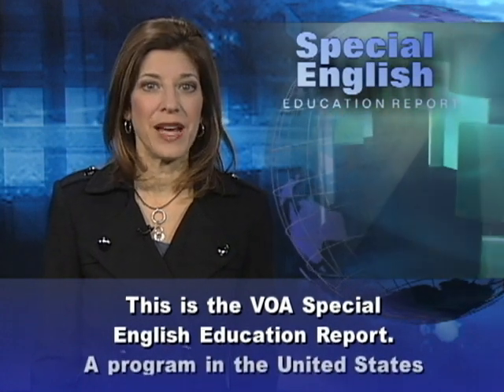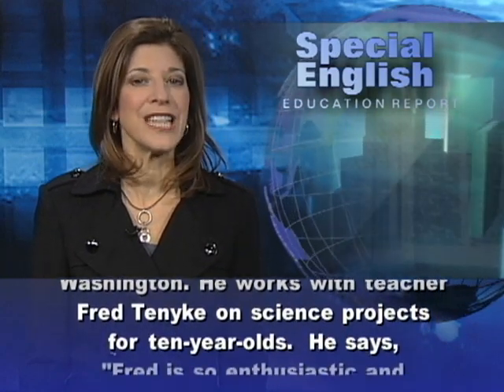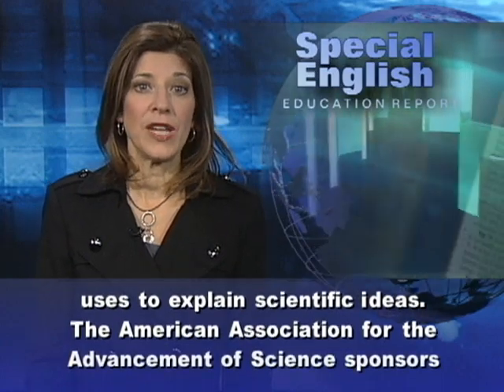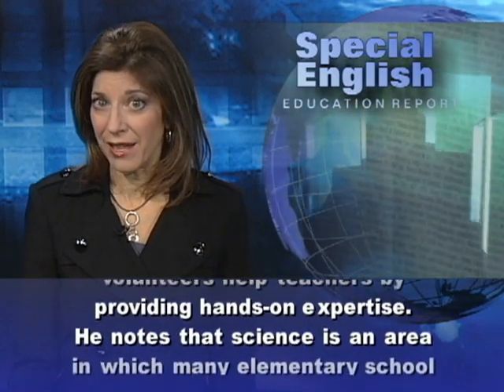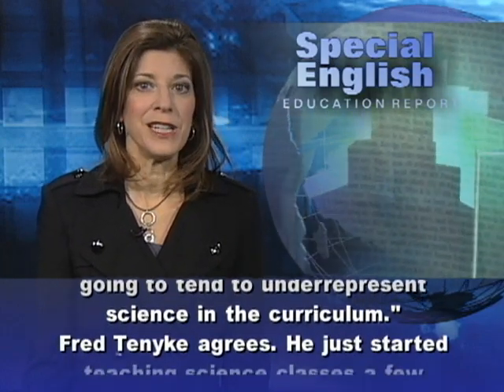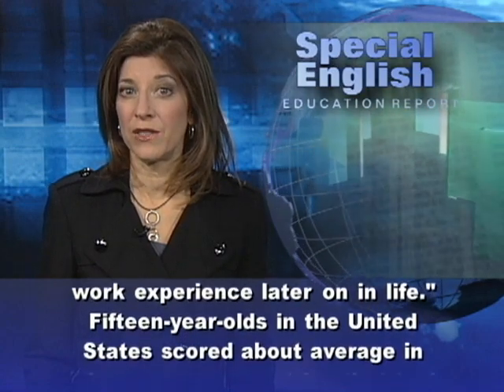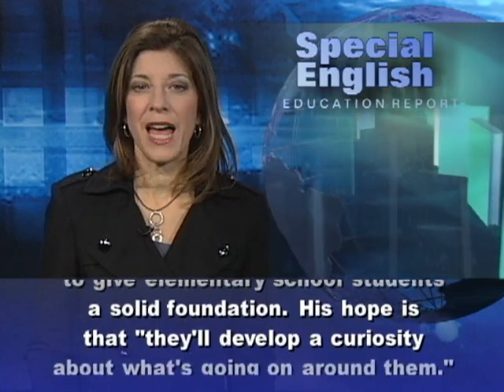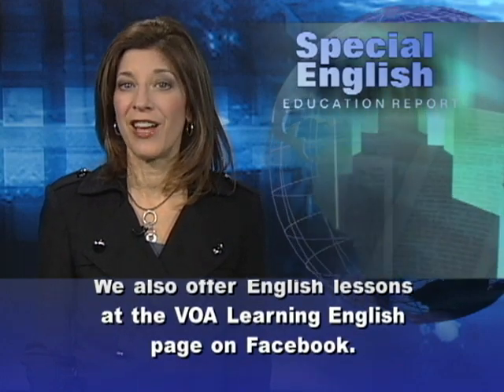Scientists, Engineers Help Elementary School Teachers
A program in the United States brings scientists and engineers into elementary schools to teach teachers more about how to teach science. Dave Weiss is a retired engineer. One day each week he volunteers at Georgian Forest Elementary School in Silver Spring, Maryland, near Washington. He works with teacher Fred Tenyke on science projects for ten-year-olds.  He says, "Fred is so enthusiastic and he's so much fun with the kids. I can see that he really loves what he's doing. I get as much pleasure from helping the teachers as I do helping the students."Student Jada Lockwood she says enjoys Mr. Weiss' visits to her classroom. She likes the drawings he uses to explain scientific ideas. The American Association for the Advancement of Science sponsors the Senior Scientists and Engineers program. Dave Weiss has been a volunteer in that program for many years. The scientists and engineers help teachers in elementary schools improve their skills. Mr. Weiss says he and the other volunteers help teachers by providing hands-on expertise. He notes that science is an area in which many elementary school teachers have limited experience. "In elementary school, for the most part, your regular classroom teacher is responsible for teaching science, along with reading and math, and if they don't have a strong science background, just by nature, they're going to tend to underrepresent science in the curriculum."Fred Tenyke agrees. He just started teaching science classes a few months ago. He says: "A lot of time I'll spit out information I learned in the book, or things that are part of the curriculum. Dave helps me learn how to supplement that information so that it's more relevant to them, so that it will be more relevant to their work experience later on in life."Fifteen-year-olds in the United States scored about average in science among countries that took part in testing by the OECD in two thousand nine. The OECD is the Organization for Economic Cooperation and Development. But Dave Weiss says he is hopeful for the future. He says he tries to give elementary school students a solid foundation. His hope is that "they'll develop a curiosity about what's going on around them."For VOA Special English, I'm Carolyn Presutti. We have more programs at voaspecialenglish.com, where people can read, listen and learn English with texts, MP3s and activities. We also offer English lessons at the VOA Learning English page on Facebook.

(Adapted from a radio program broadcast 01Dec2011)